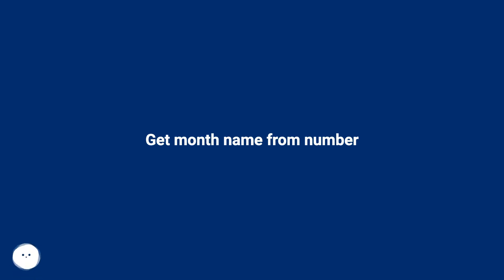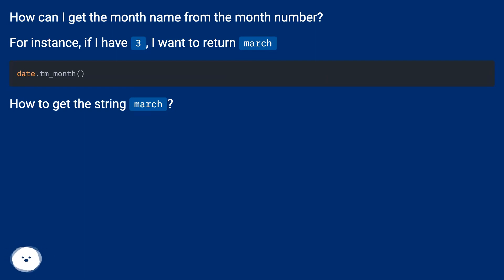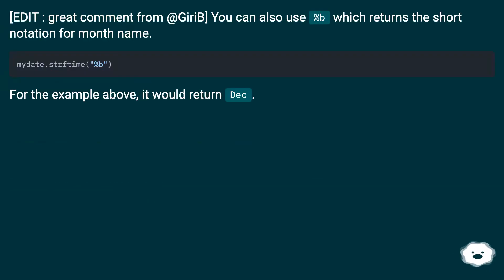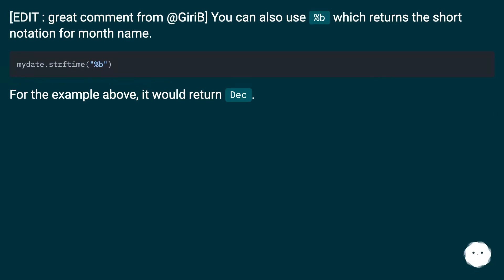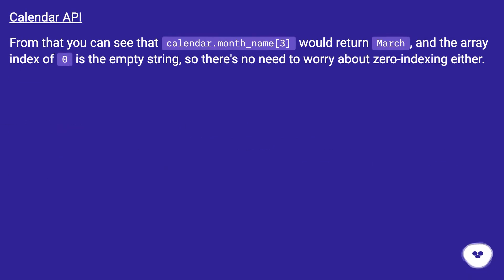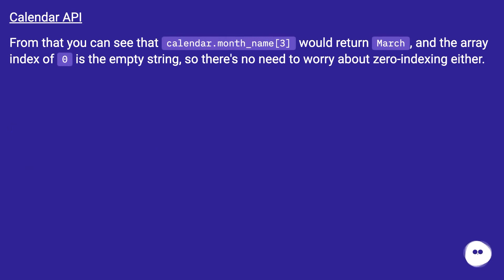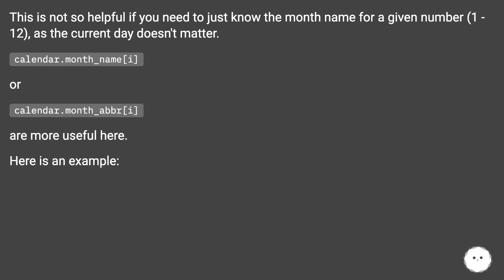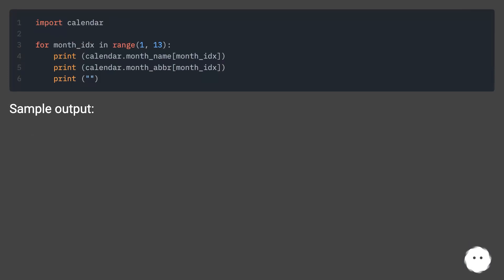Get month name from number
Chapters
00:00 Get Month Name From Number
00:19 Answer 1 Score 583
00:50 Accepted Answer Score 398
01:12 Answer 3 Score 83
01:25 Answer 4 Score 64
02:02 Answer 5 Score 26
02:12 Thank you